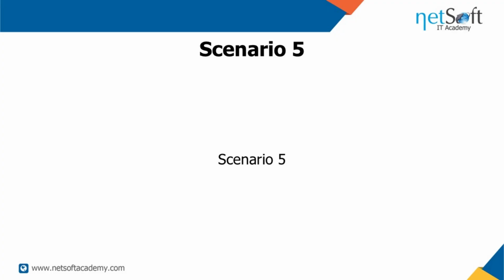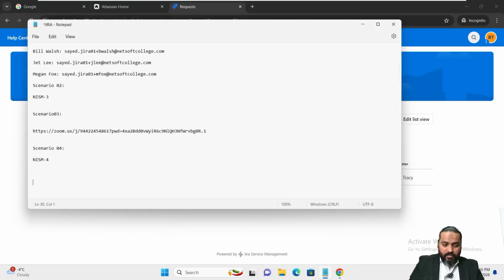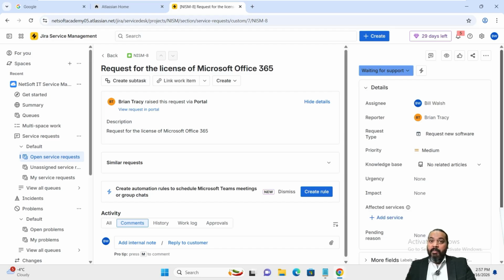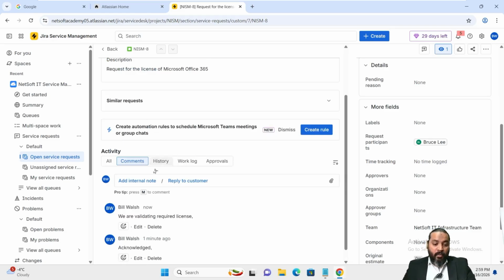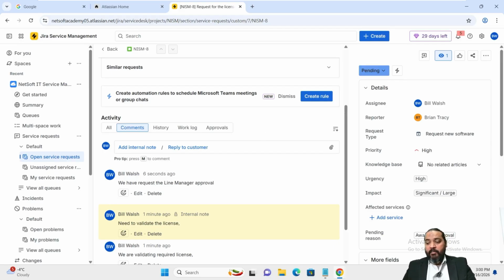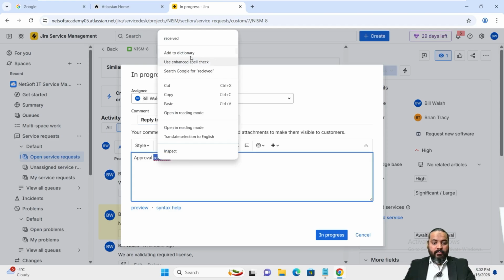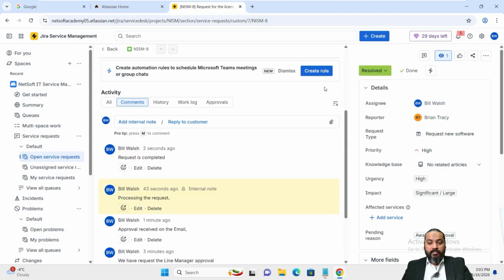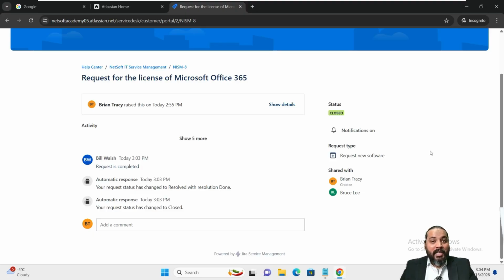Jira Administration for Cloud - Managing Service Requests in Jira Service Management - Scenario 05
In this episode we discuss: How to create, manage, update, and resolve a complete Service Request in Jira Service Management using a real-world IT support scenario. Learn ticket creation, priority handling, approvals, internal notes, customer validation, and closure workflows step-by-step with NetSoft IT Academy.